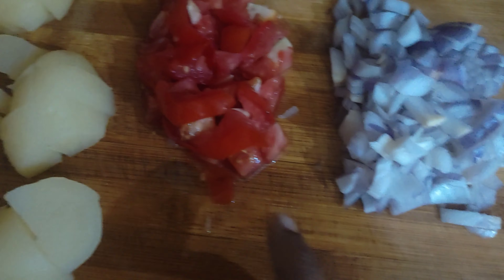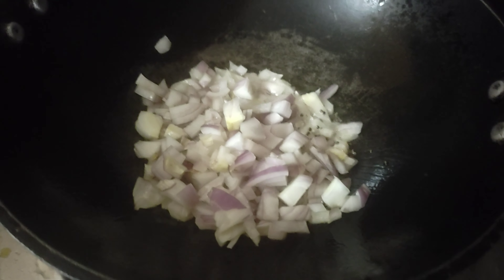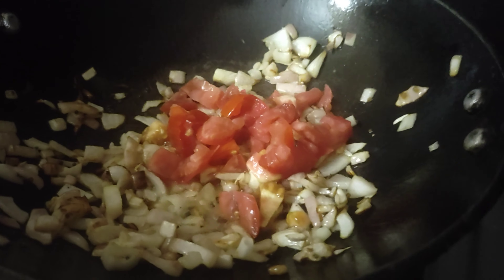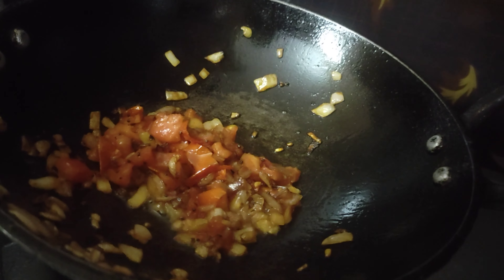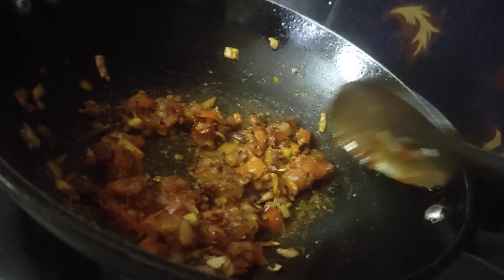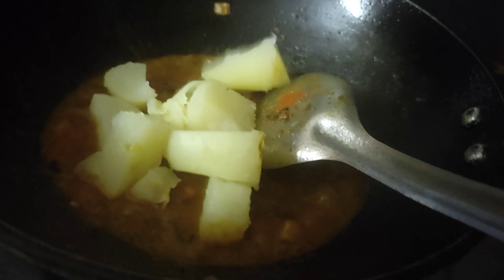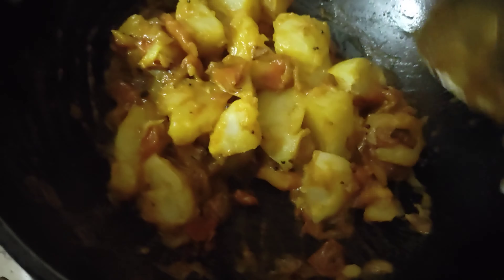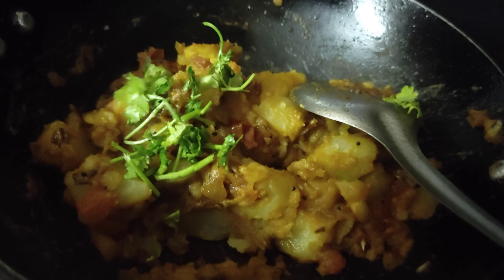உருளைக்கிழங்கு மசியல் 😋😋simple & tasty masala potato 🤤ரசம் சாதம் உருளைக்கிழங்கு மசியல் ஆஹா...